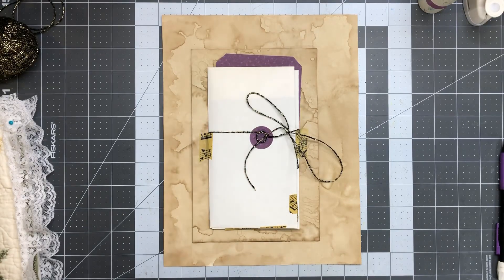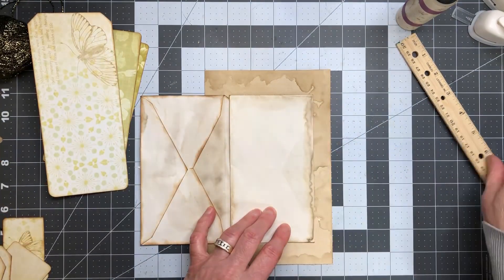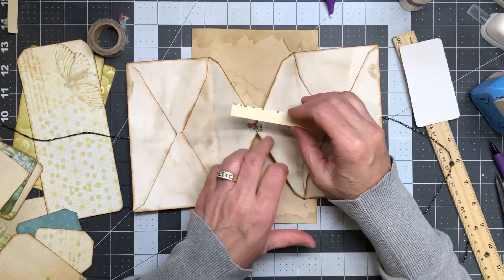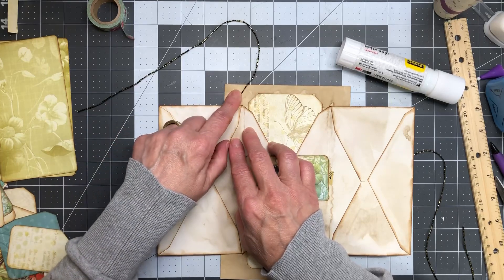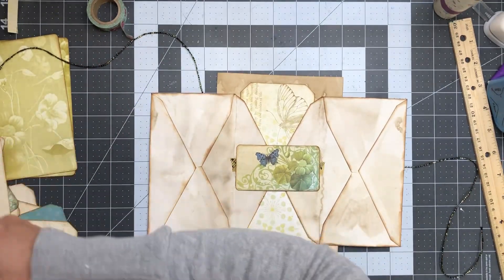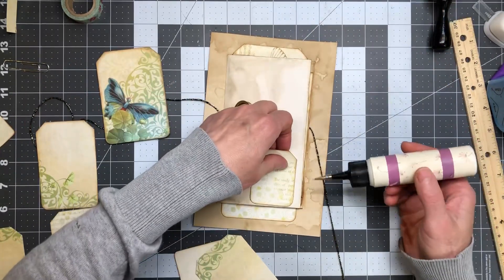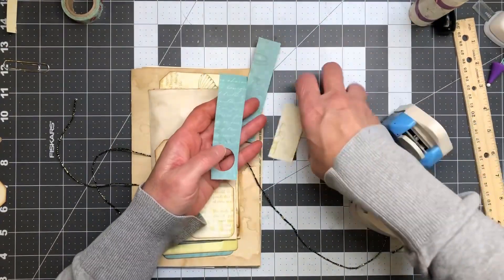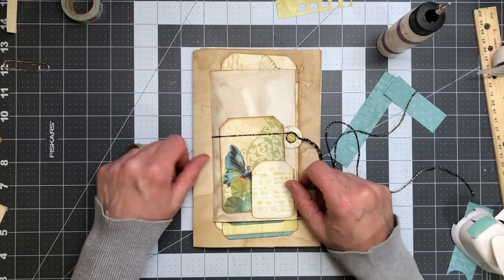SUPER FUN & EASY Ephemera || A Full Junk Journal Page Layout 😍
Envelopes, Tags, Journal Cards, Tucks, Pockets, Bellyband and a Belt, all cinched up in a cute little package. I love this piece so much! It was so easy and so fun to make. This is going to be a staple in my journals….well most of them anyways 🩷

Thank you so much for choosing to come hang out with me, craft with me and chat with me 🥰 it really means a lot and I do not take it for granted.

~Sandra XO

Sandra Wildermuth
Blossom & Inspire